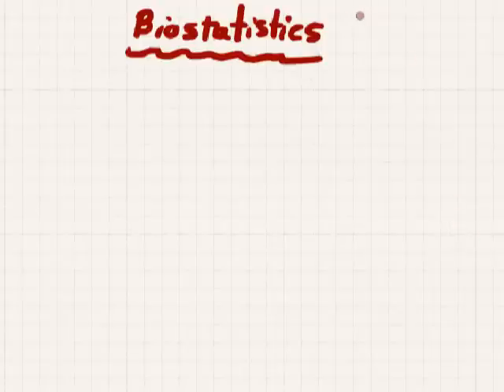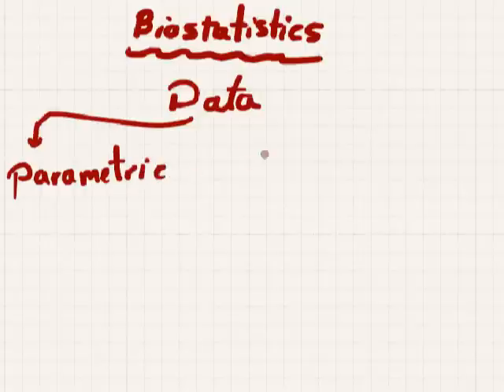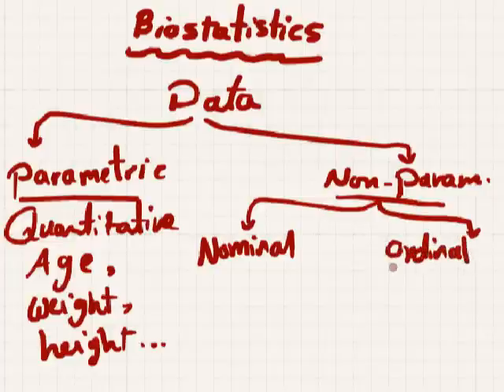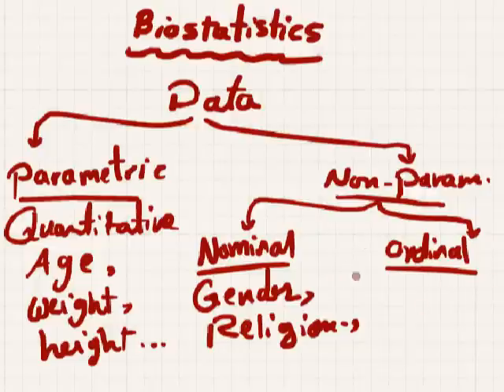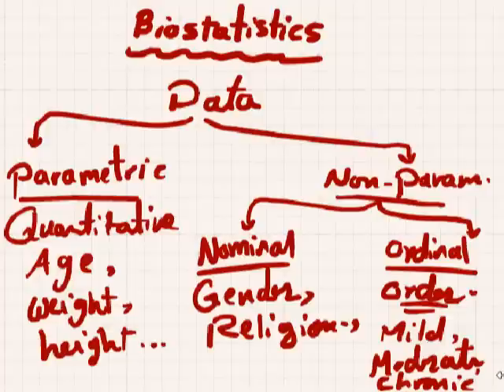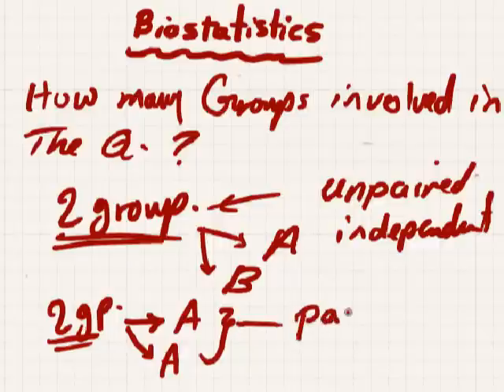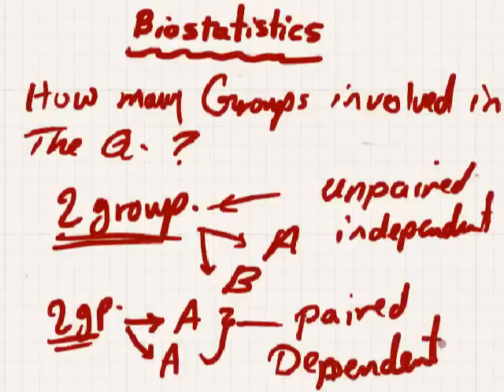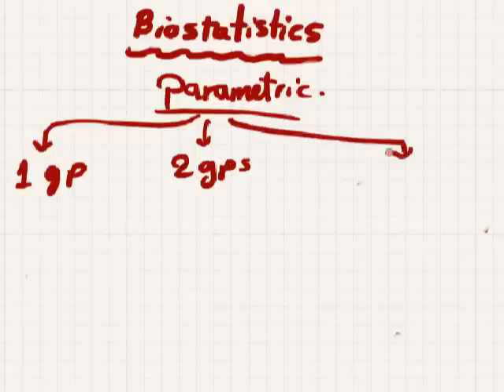Biostatistic brief lecture by Dr.Yayooo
Dr.Yayooo Pharmacy Board Academy was founded on the belief that every student has the ability to learn.